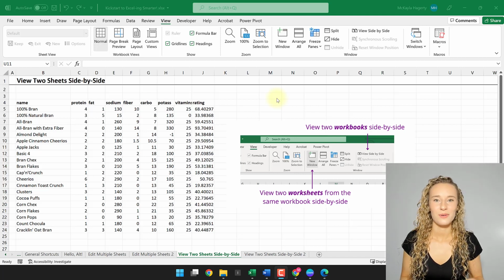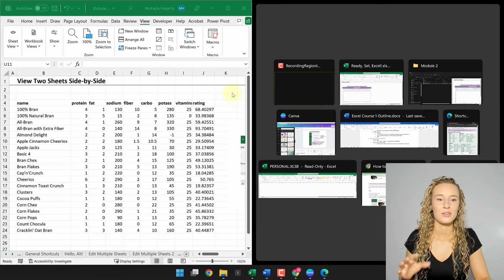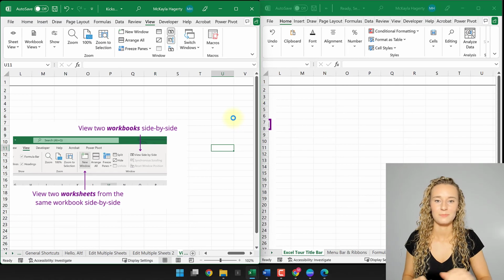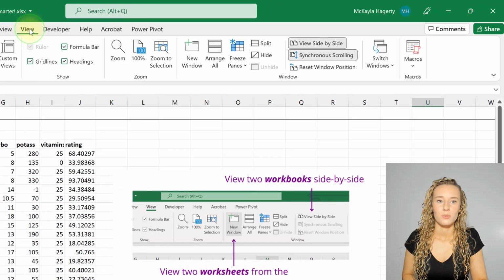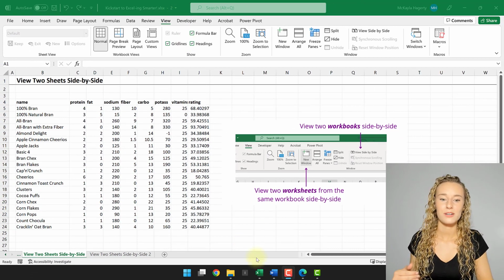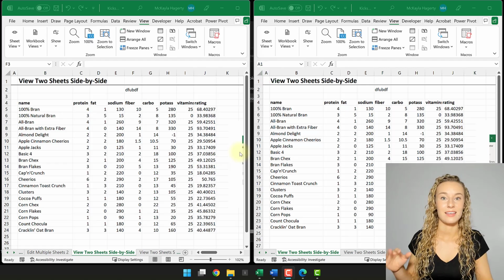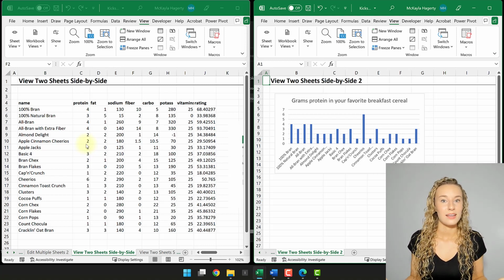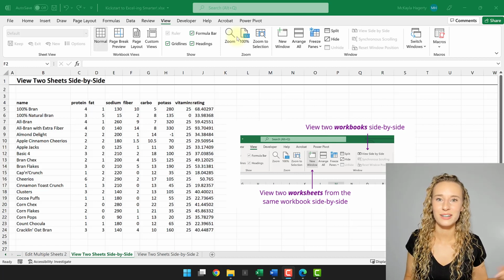View Two Sheets Side By Side | Excel in 5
In this Excel tutorial, you will learn how to view two sheets from the same workbook side by side. If you are working on a complex project in Excel, it can be helpful to compare data from two different sheets at the same time. Luckily, there's a simple solution two avoid switching back and forth: viewing two (or more) sheets side by side.

By learning how to view two sheets, you can see them at once, and have a split screen that allows you to work on them together. I'll walk you through a step-by-step process that shows you how to split the screen, arrange the sheets, and view them side by side.

This is perfect for anyone who wants to increase their productivity in Excel and work more efficiently. Whether you're a beginner or an experienced user, you'll learn how to view two sheets in the same Excel file. You'll also learn some tips to save time in Excel and work more efficiently.